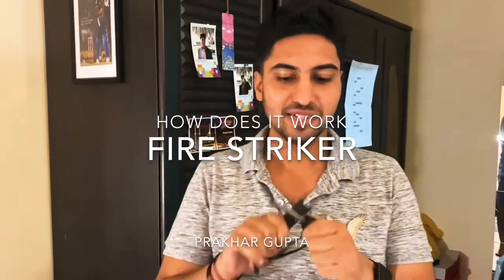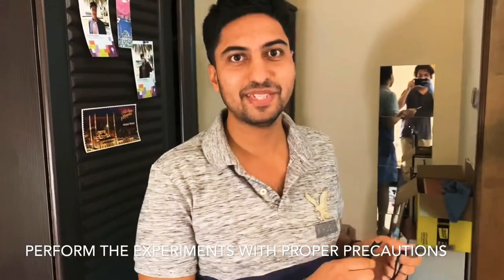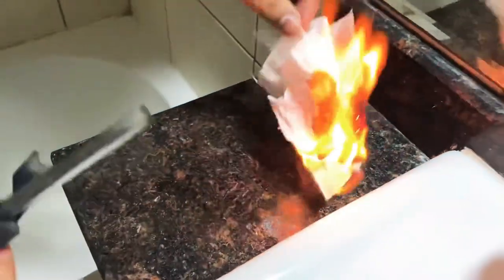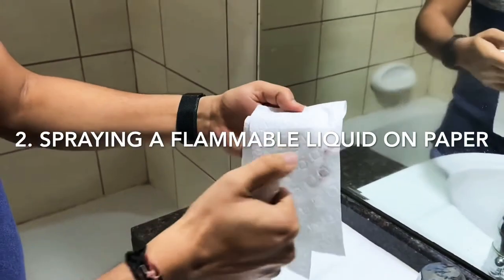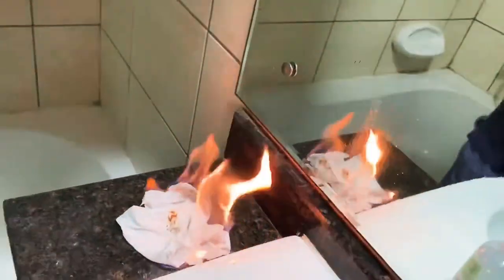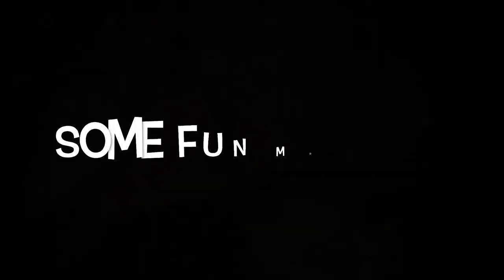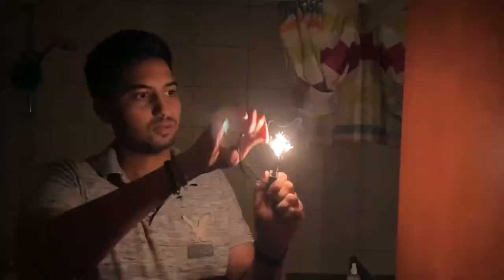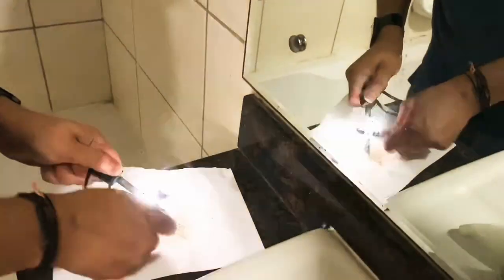Making a FIRE in 10 seconds | Fire Strikers | Learn to Burn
You can buy any fire strikers from e-commerce websites. I am demonstrating the effectiveness of a fire striker. Please be careful to use it indoors.
It’s a great survival tool and a camping mate.
Checkout other interesting videos:

Beans Soaking Water | Overnight Soaking | Amazing Life of Soaked Beans | 10 hrs in just 40 secs
How to make an iron model bike from scrap items? | स्क्रैप आइटम से लोहे की मॉडल बाइक कैसे बनाएं?

Thanks to Sharique for helping with recording.